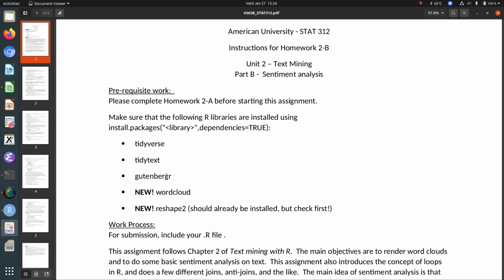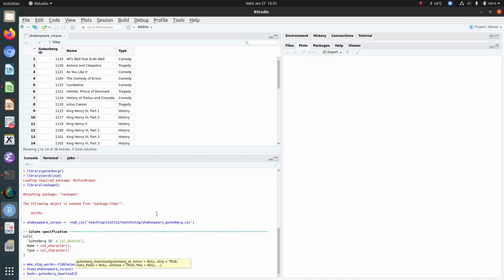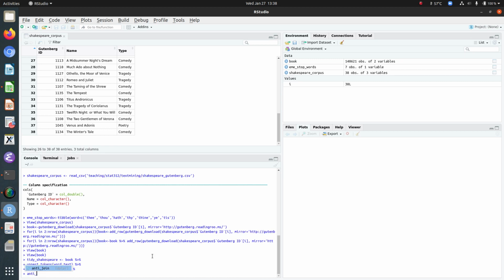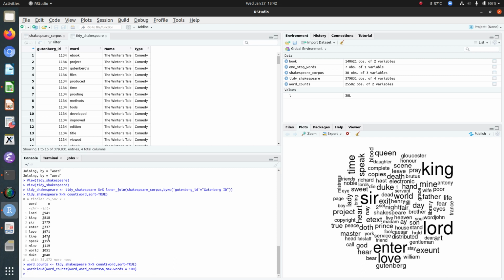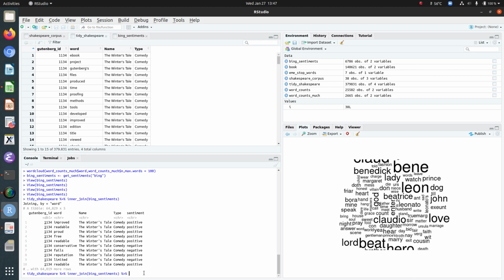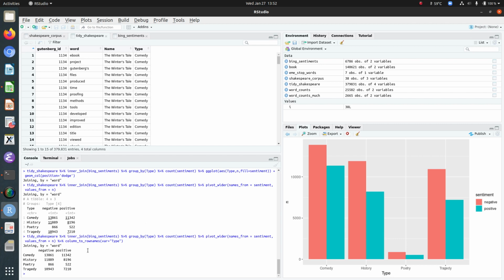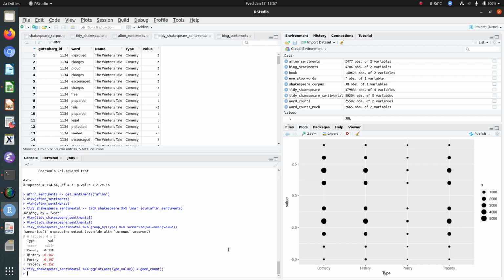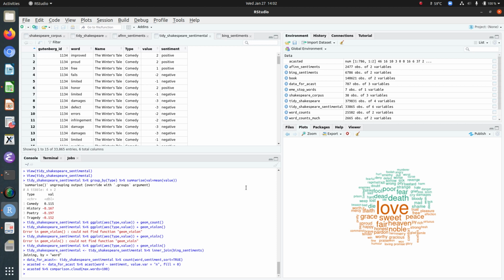STAT 312 HW2B recap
Drawing word clouds and basic sentiment analysis in R using the tidytext library